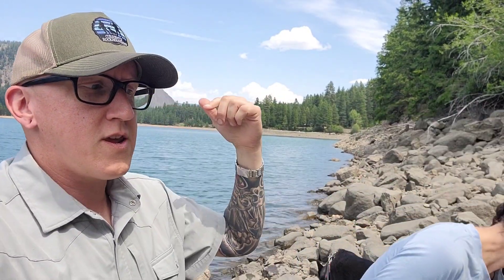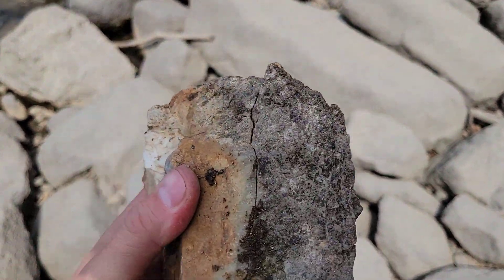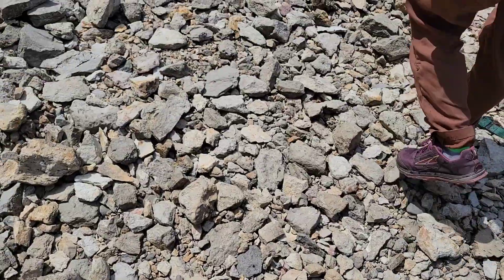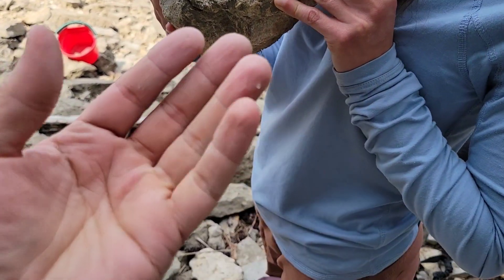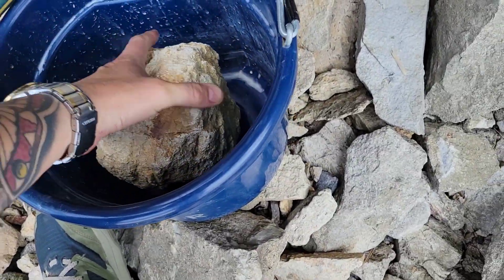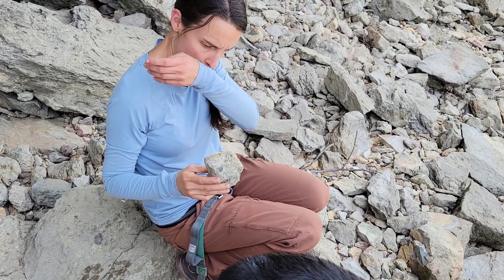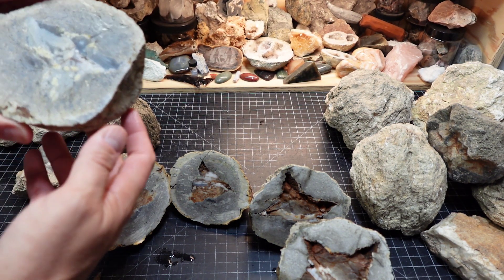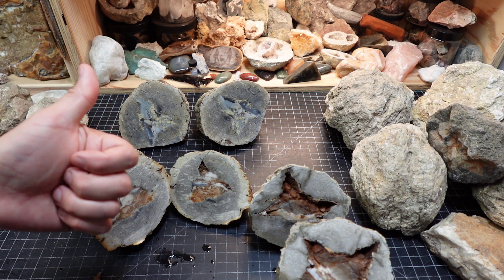Success at Rimrock Lake!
It sure was nice to stop at Rimrock Lake for a little bit of rockhounding and I think I did pretty dang well with some of the finds.